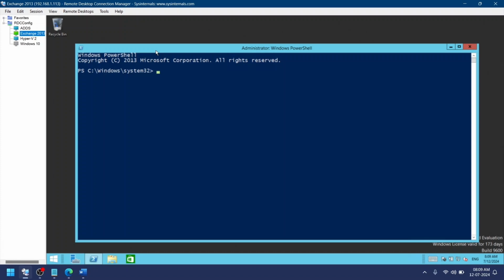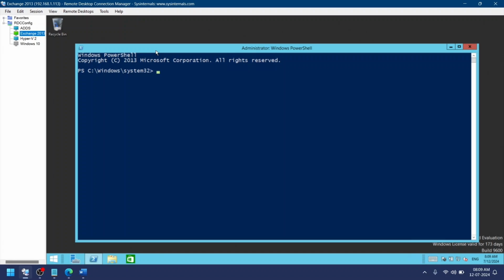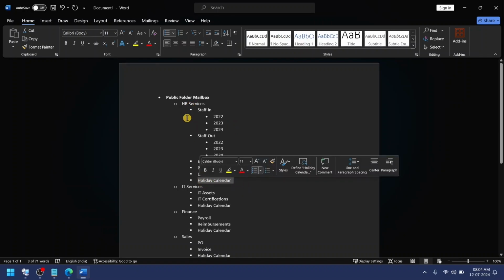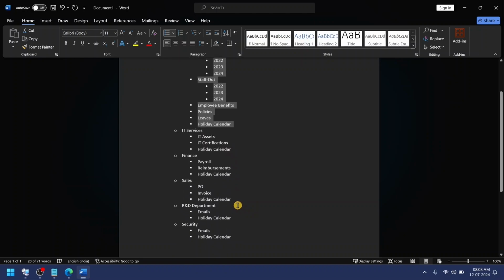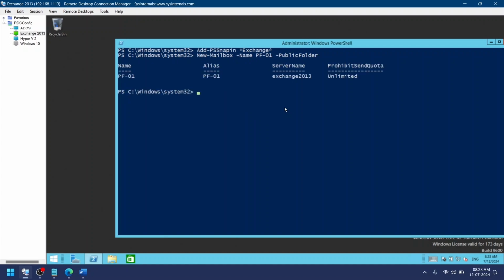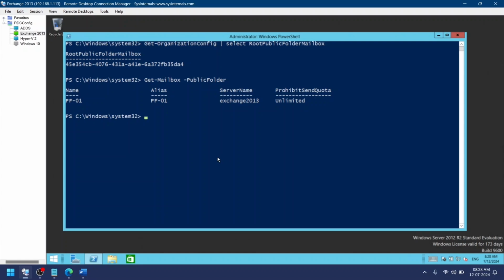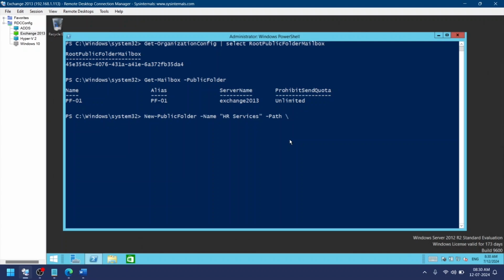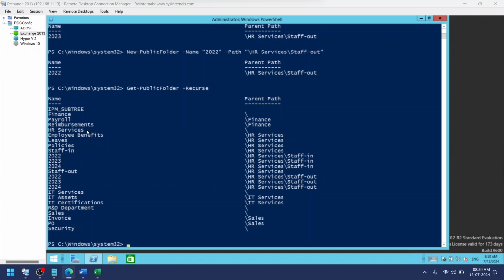09 - Create Public Folder Mailbox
In this video, I will walk you through on How to Create Public Folder Mailbox and Public Folders on Exchange server

Timestamps
00:00 Introduction
00:18 Brief About Public Folder Mailbox
01:25 Types of Public Folder Mailbox
02:23 Sample Public Folder Hierarchy
03:12 Example Scenario
04:13 Create Public Folder Mailbo
05:28 Create Public Folders
07:04 Conclude